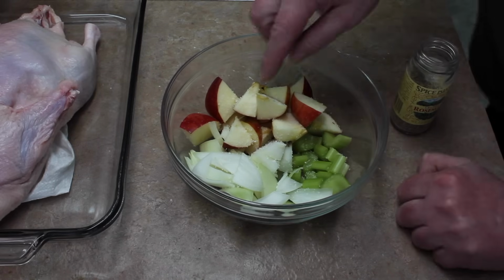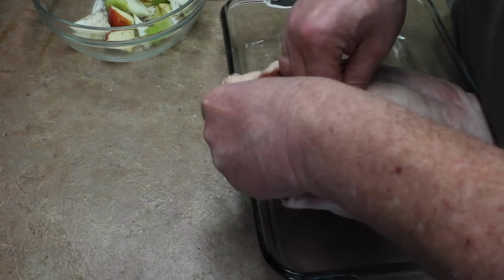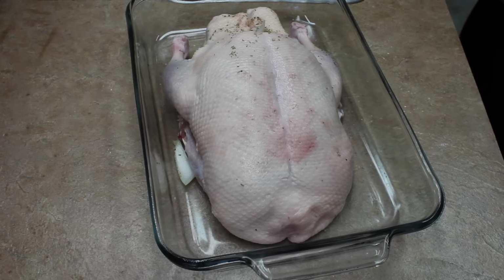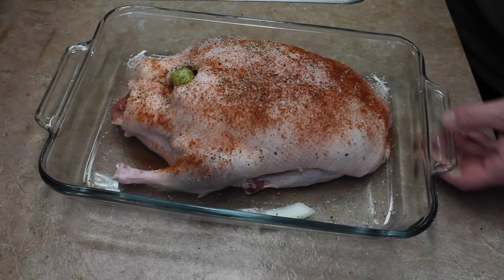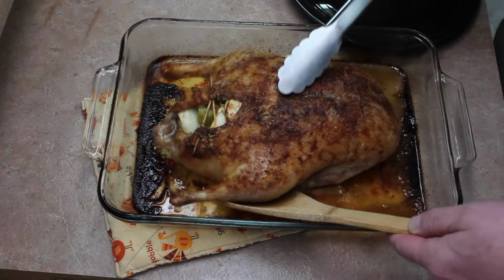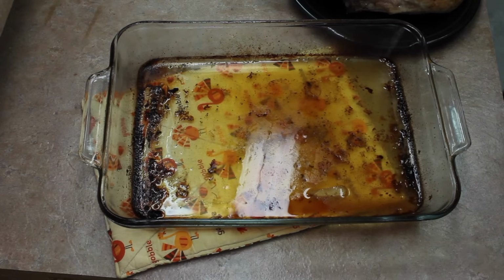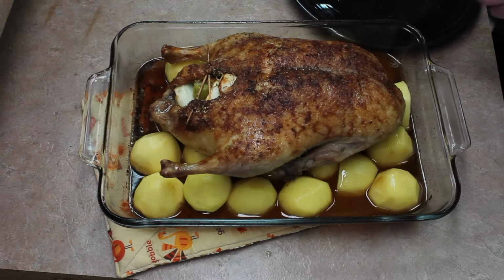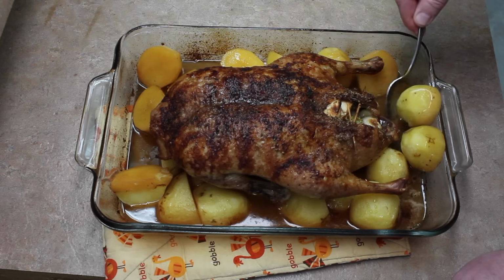Kendall's Roast Duck & Potatoes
If you have never roasted a duck, watch and see, it's simple!  This is the wonderful easy way, turns out perfectly every time.

Ingredients:
One 4 to 6 pound duck
1 apple rough chop
1/2 onion rough chop
1 stick of celery rough chop
salt/pepper to taste
dried rosemary
dried parsley
3 pounds Yukon Gold Potato chunks

Dry the duck with paper towels and stuff it with your celery, onion and apple.
I did not oil my duck, but I think you should.
Salt and pepper your duck, then sprinkle with paprika.
Bake your duck @ 400F for 60 minutes
Remove your duck from baking dish and add your potatoes.
Bake 375 for 30 minutes.
Take out of oven and turn your potatoes over, then tent with aluminum foil and bake 375 for 30 more minutes.
Allow to cool 10 minutes then serve, resting 20 minutes is fine and this will stay pretty hot for 30 minutes before carving or cutting up.